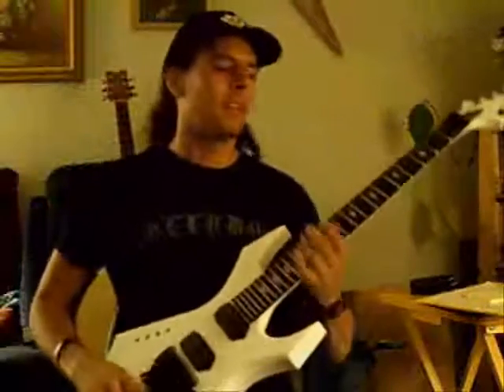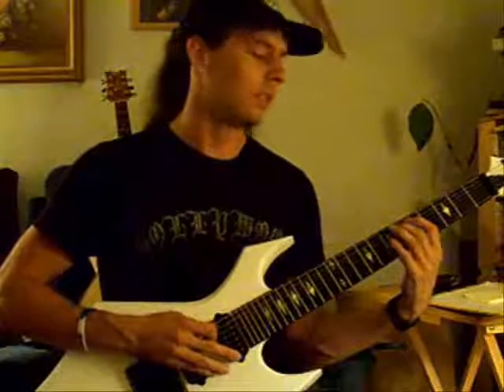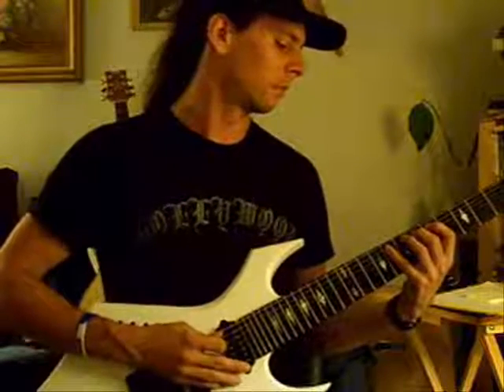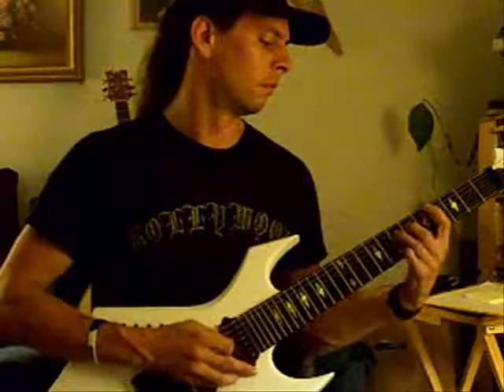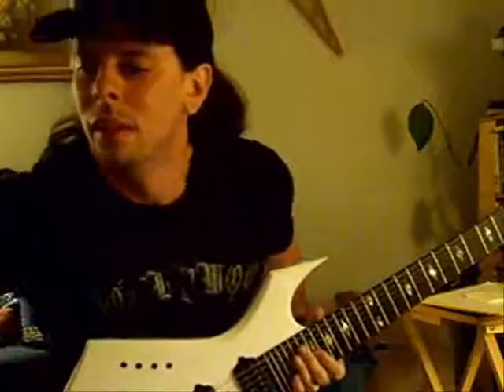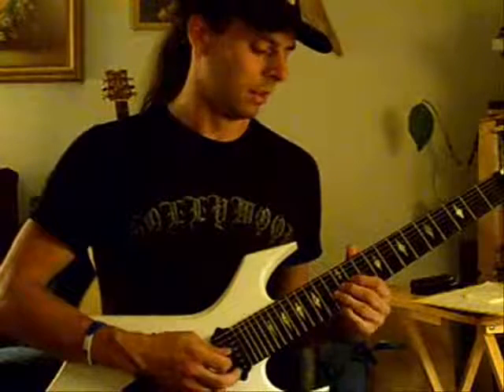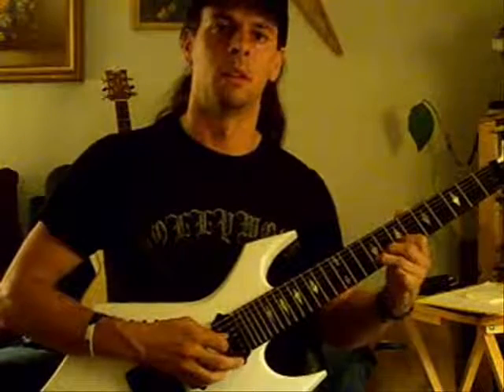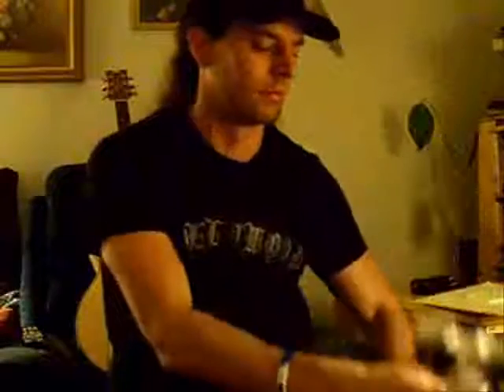Guitar Lessons for Beginners - 14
For each lesson I have made complete with visual aids, graphics, charts, text, tablature, printable material for study, and anything else pertinent to helping you to not only learn but to absorb the information I’m teaching in the videos.